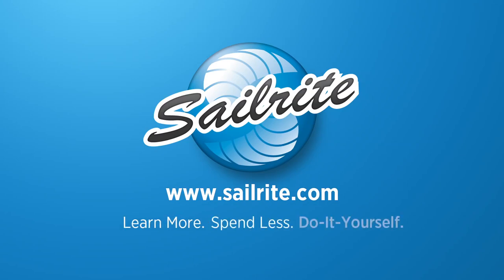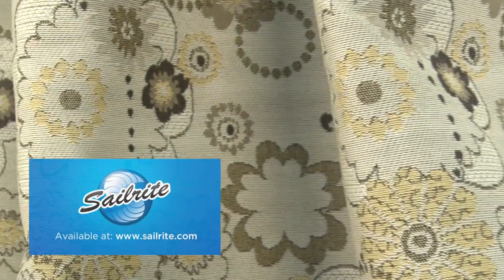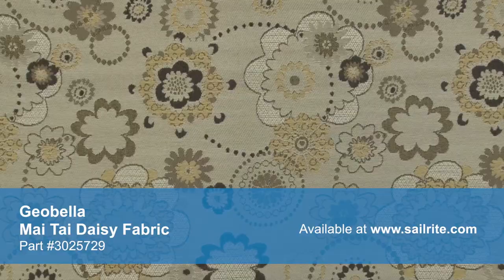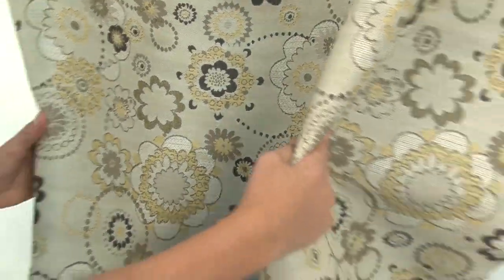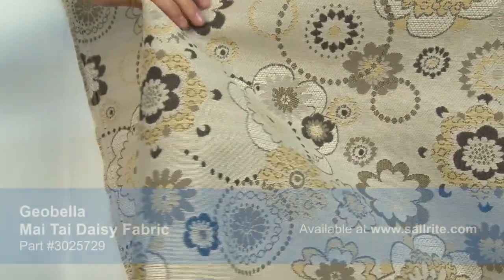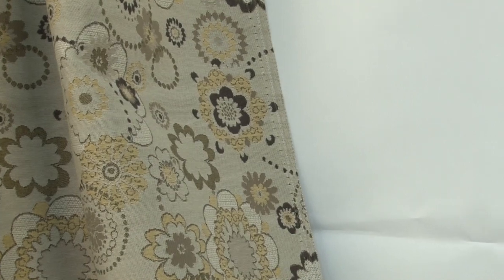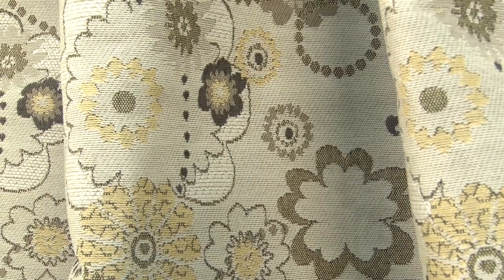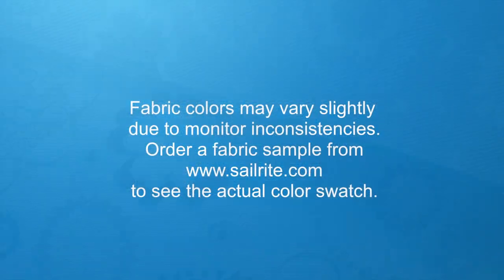Video of Geobella Mai Tai Daisy Fabric #3025729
Geobella Mai Tai Daisy 54″ Fabric is a beautiful outdoor cushion fabric from Phifer. Geobella fabric is an earth-friendly outdoor fabric that is made of 100% olefin yarns and recycled from post-industrial waste. These soft yarns give Geobella a luxurious texture and superior quality making it a dependable designer outdoor fabric.
Phifer Geobella fabrics are lightweight yet extremely strong and durable, passing all industry standards for the cushion market under TCFFA guidelines. This cushion fabric is also moisture-wicking and does not absorb water so it can dry quickly and resist mold and mildew growth. Geobella is exceptionally durable, fade-resistant, stain-resistant and easy to clean, even with bleach.
Geobella fabric is designed for outdoor use but is also suitable for indoor applications (although not as soft as a furniture fabric). There is a right and wrong side to this upholstery fabric, meaning only one side is meant to be exposed to the outside. Use Geobella Mai Tai Daisy for outdoor cushions and patio furniture around swimming pool, porch, and patio areas or for heavy-duty indoor cushions and upholstery.
Width: 54 inches
Construction: 88 x 68
Repeat: 13.5″ x 14″
Selvage Edge: Right and left edges of photo
Geobella Mai Tai Daisy Fabric Features:
100% olefin yarns
Lightweight
Extremely strong and durable
Moisture-wicking
Quick dry
Bacteria, mold, mildew and odor resistant
Fade resistant
Easy to sew (use a #16 needle with V-69 thread)